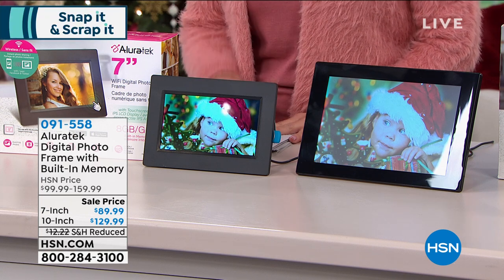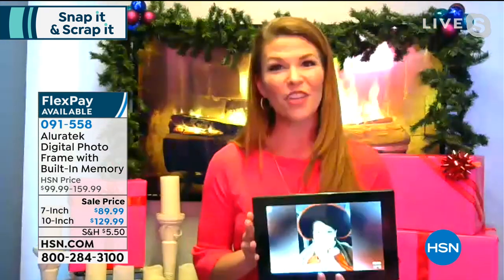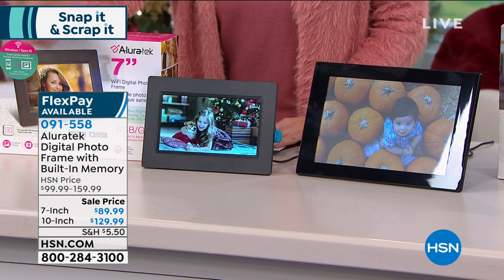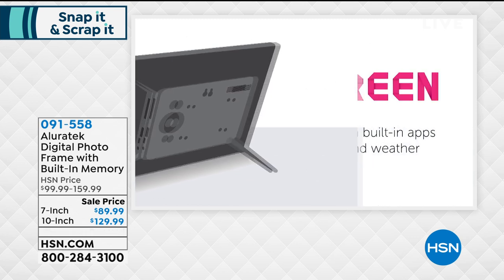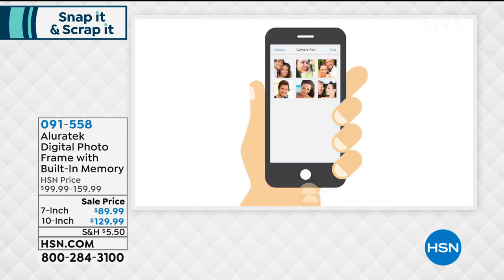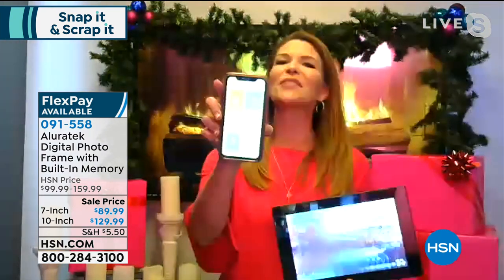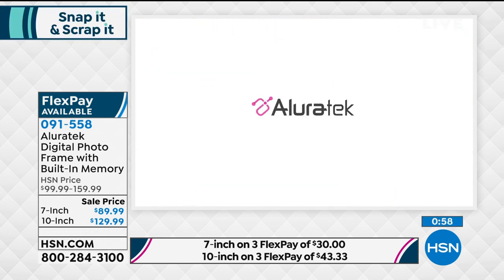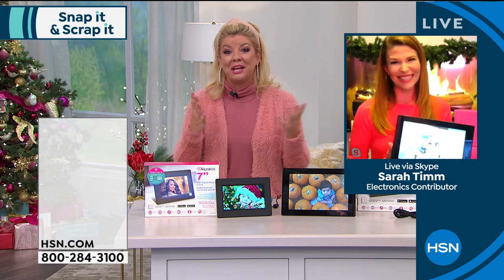Aluratek 7" Touchscreen Digital Photo Frame with Wifi ...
Aluratek 7" Touchscreen Digital Photo Frame with Wifi    8GB Memory
Put precious memories on display with this cool digital photo frame. The bright LCD touch screen brings out the detail in digital photos and makes it easy to navigate the interface. Builtin WiFi and USB connectivity let you transfer photos from a variety of wired and wireless sources.

    7" digital photo frame with touchscreen
    IPS LCD display and 8GB builtin memory

    Frame stand